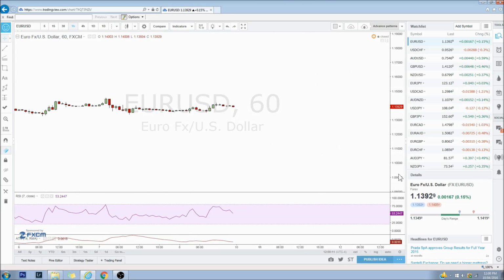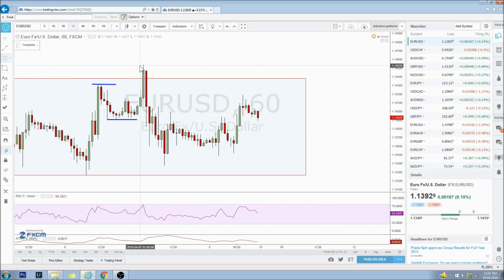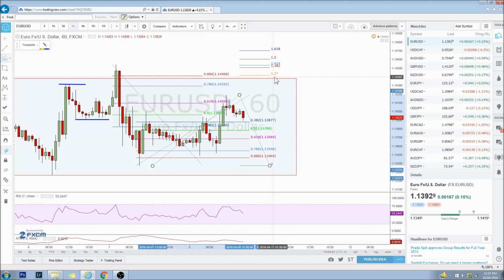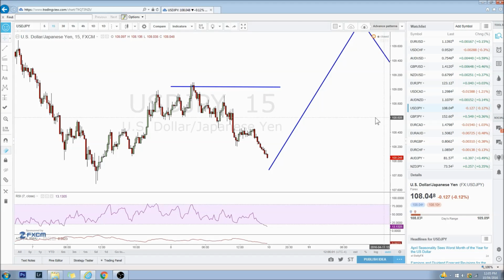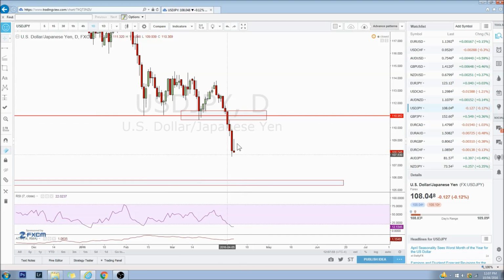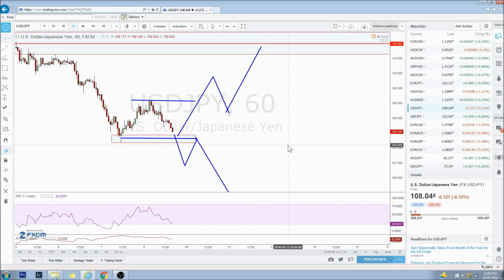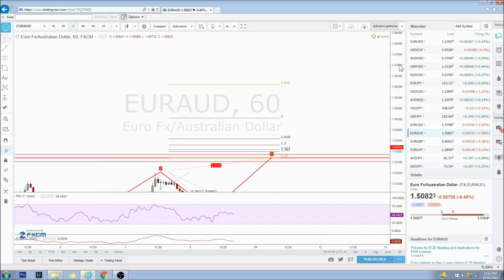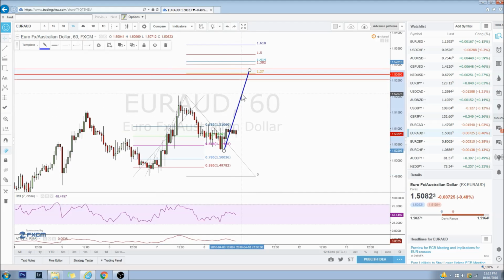Top down look